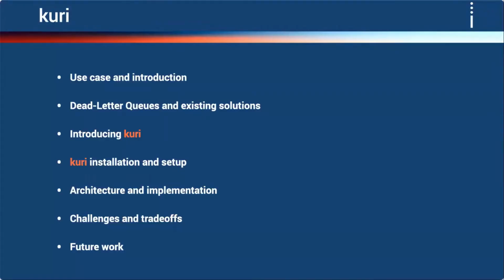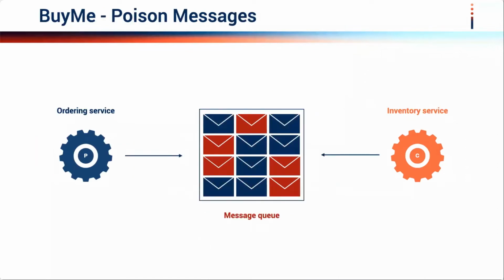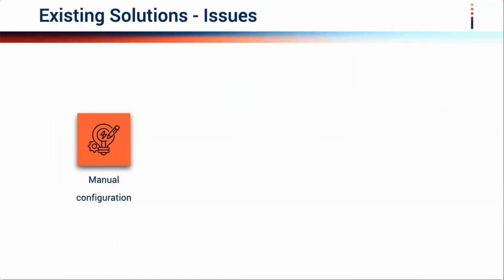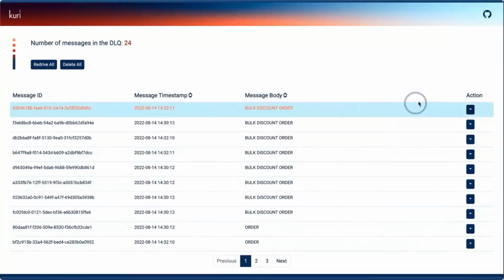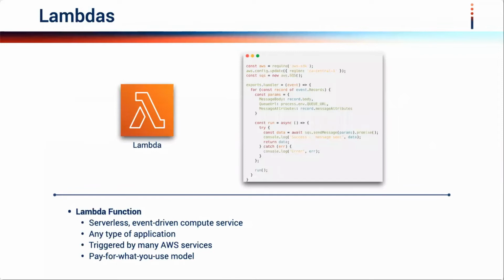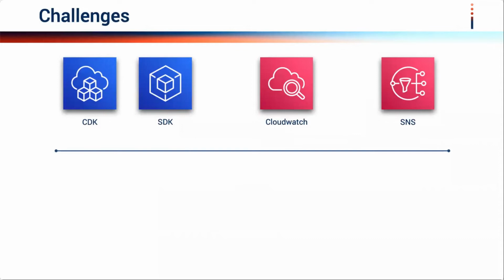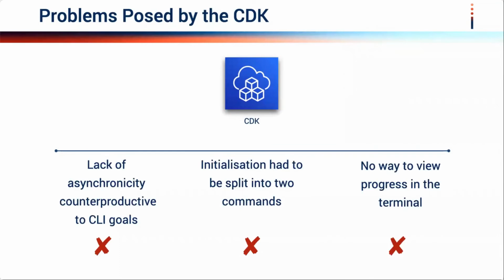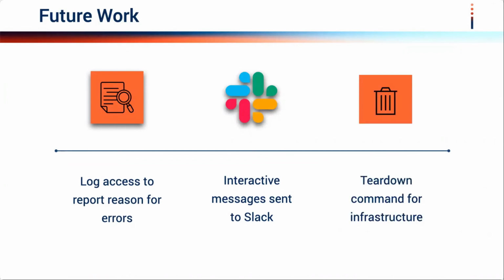Launch School Capstone Presentation: Kuri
Presented by:
Anna Kolliakou, Anthony Beer, Arjun Rasodha, Kris Ingva

Description:
Kuri is an open-source, easy-to-configure, Dead-Letter Queue-as-a-Service for applications that use a microservice architecture on an AWS infrastructure.